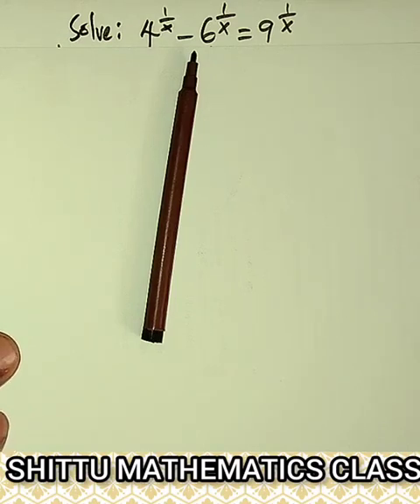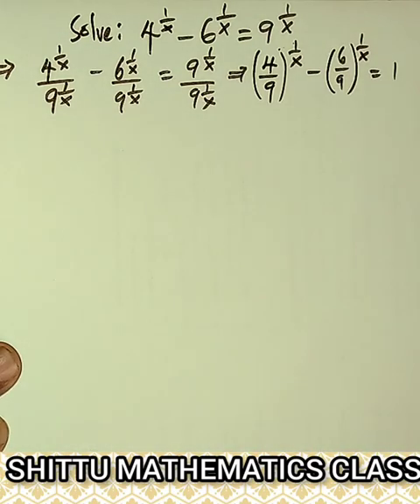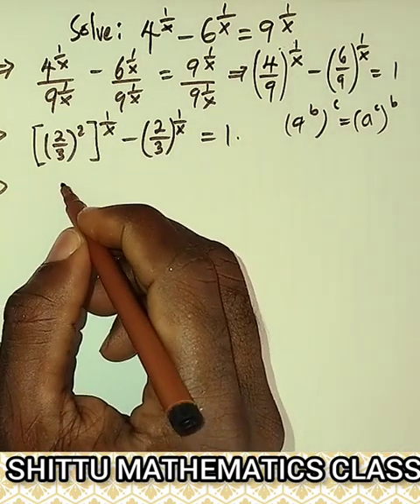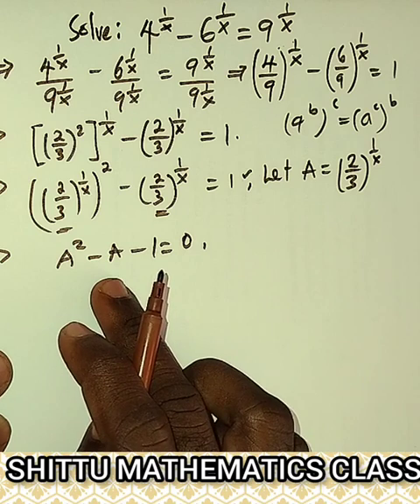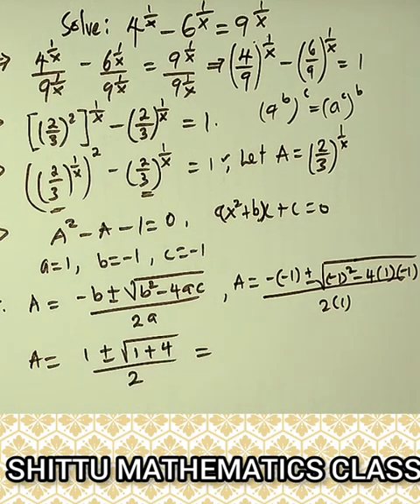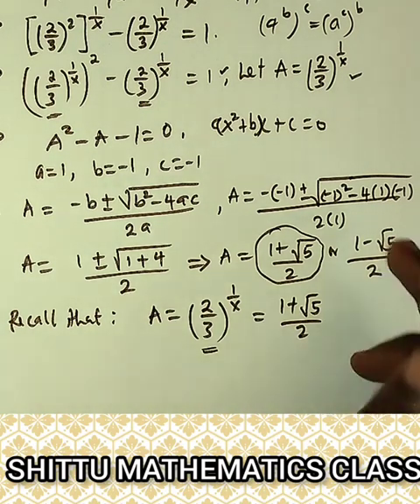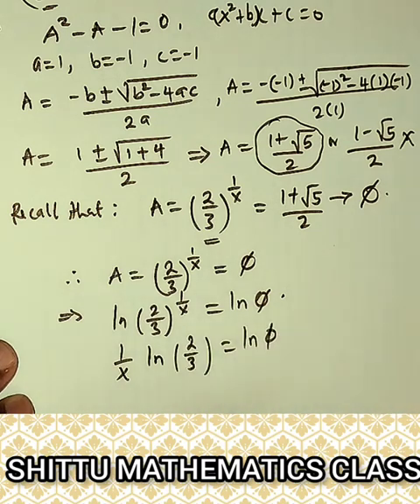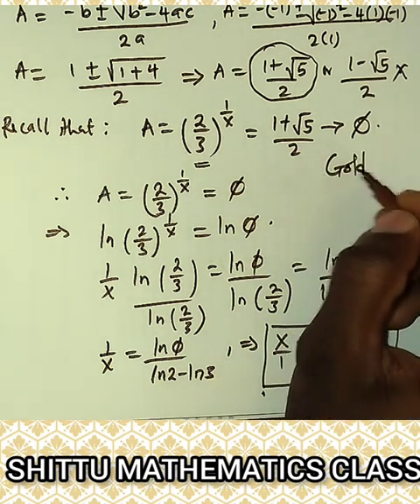A challenging fractional Exponential Equation.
This is a fractional Exponential Equation, which resulted to a solution called Golden ratio.
The basic knowledge of quadratic formula is required to get the solution.